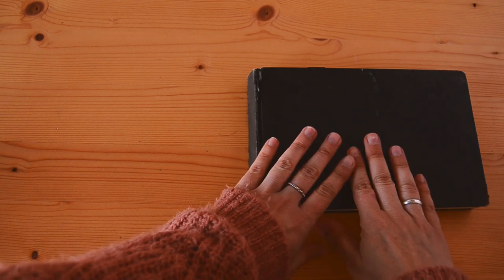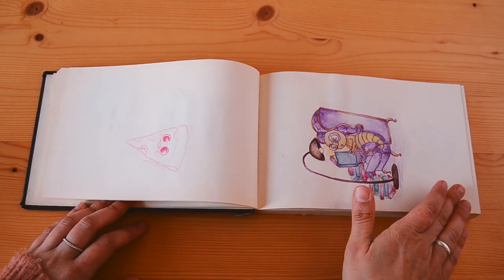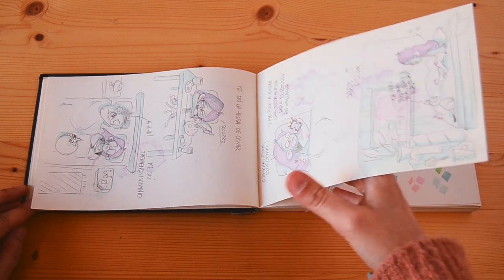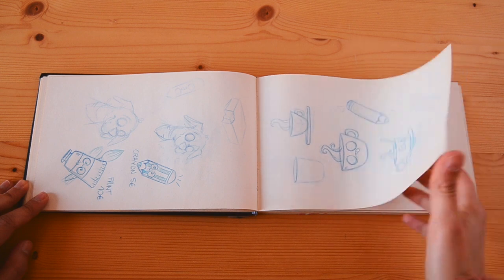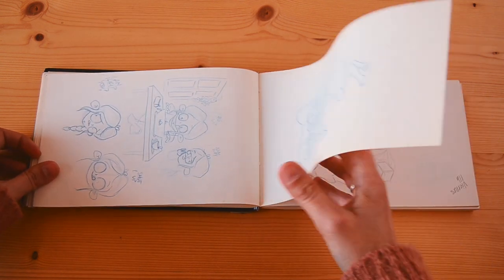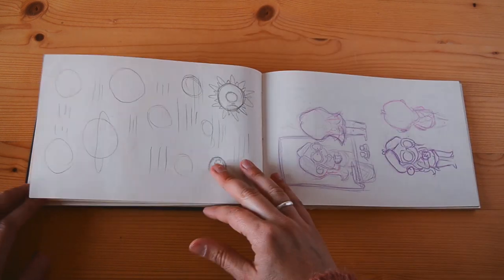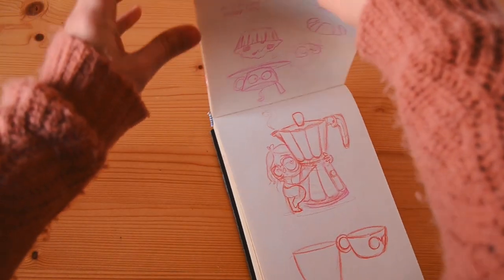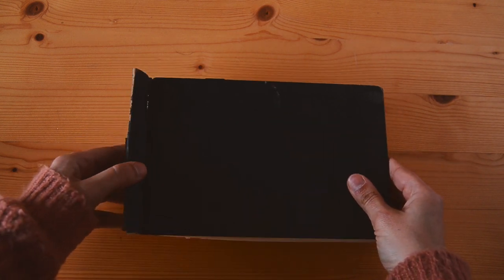Sketchbook tour ✏️ 2022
Come take a look at my latest sketchbook, the one where I write and sketch in my ideas. It isnt' the prettiest sketchbook you will see - I don't make finished drawings or paintings here. Instead, I doodle in all simplicity my thoughts. I still revisit this sketchbook often in search for inspiration and ideas. It has travelled in my backpack for a good part of 2022.
I hope you enjoy this little tour!